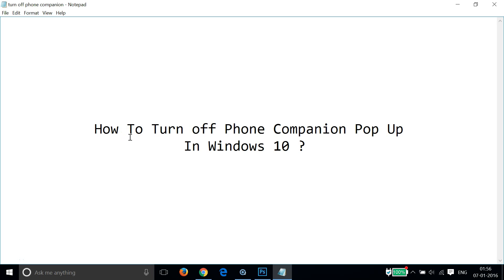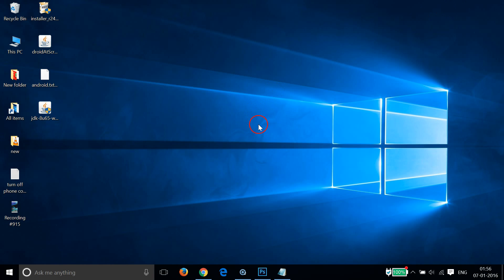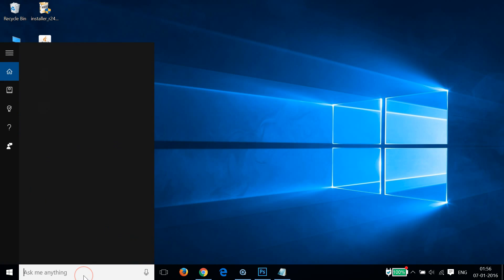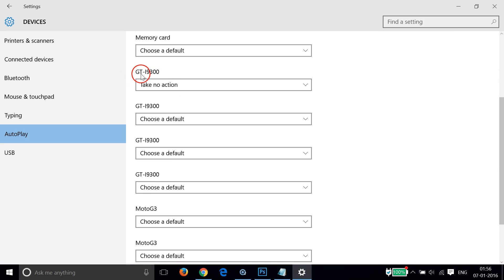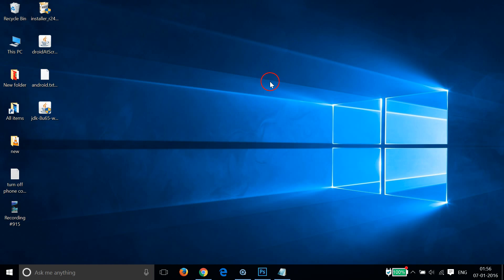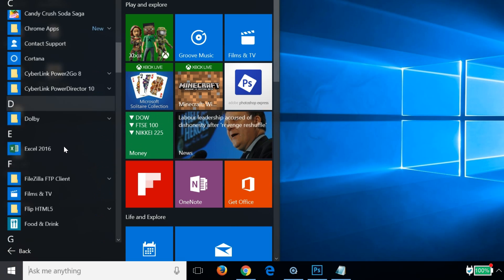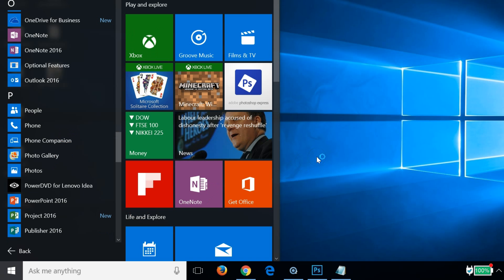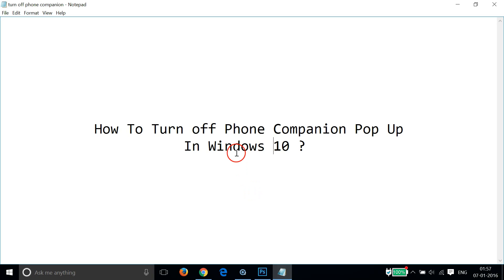How To Turn Off Phone Companion Pop Up in Windows 10 ?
Method 1:

Step 1: Go to Taskbar and Type "Autoplay Settings" without Quotes and Click on it.

Step 2: Select your phone Model Number and Click on the Dropdown Box and Choose to Take no Action .

Method 2:

Step 1: Click on the windows start button and click on All Apps .

Step 2: Find Phone companion App ,Right click on it and click on Uninstall .

That's all